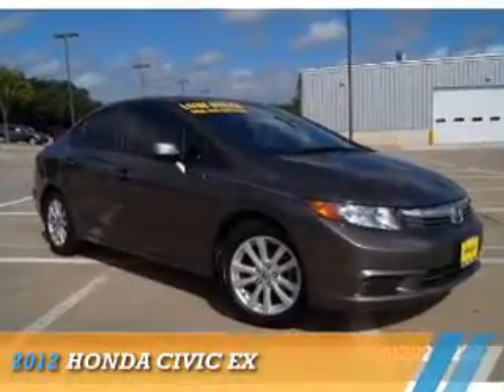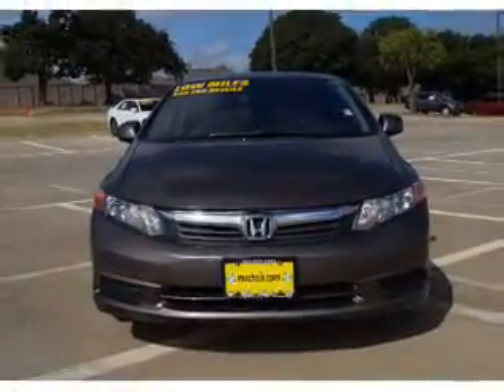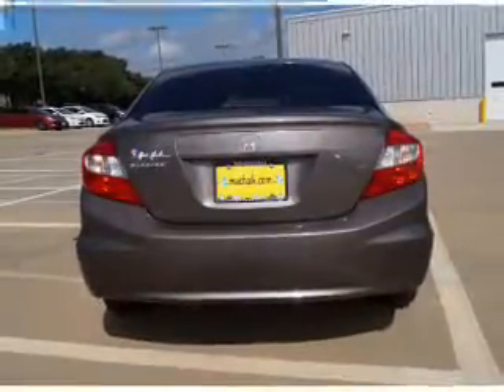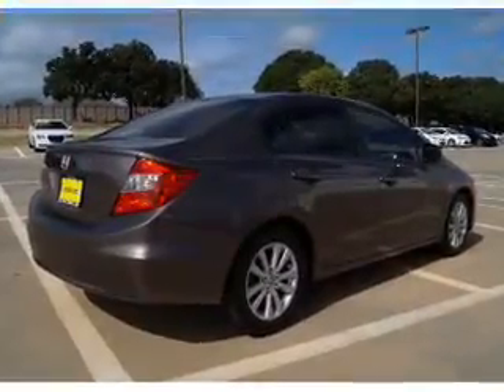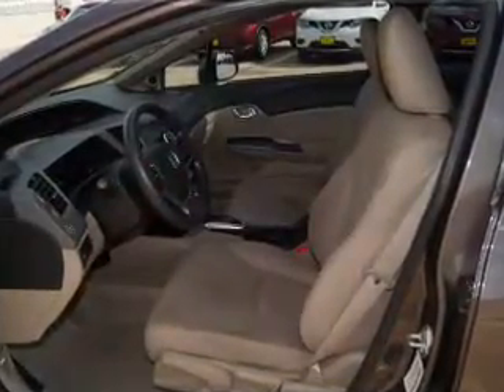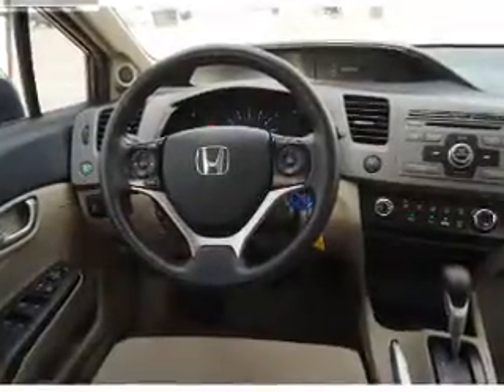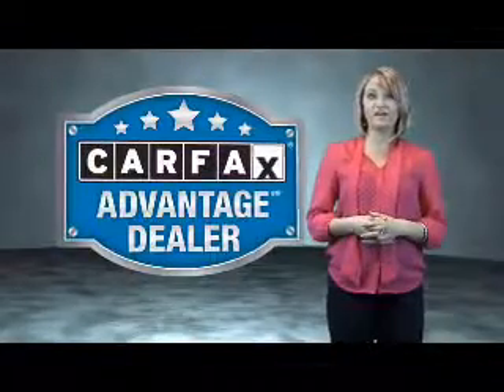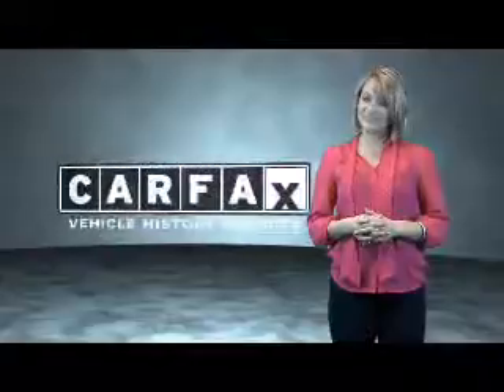2012 Honda Civic 60496A - Corinth TX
Year: 2012
Make: Honda
Model: Civic
Trim: EX
Engine: 1.8 liter 4 Cylindercylinder
Transmission: Automatic
Color: Dk. Gray
Mileage: 57711
Address:
VIN:2HGFB2F87CH547085